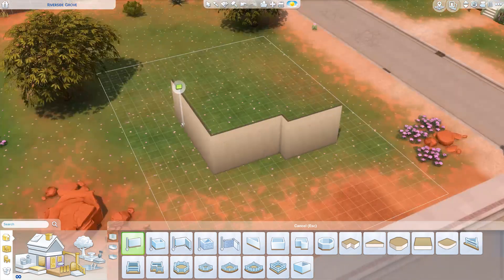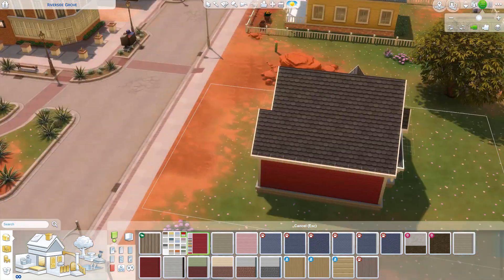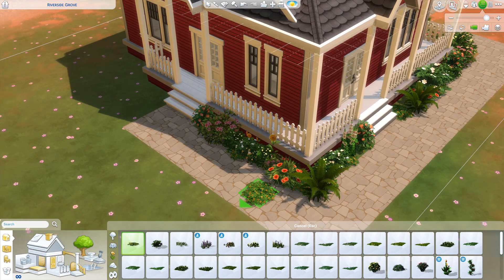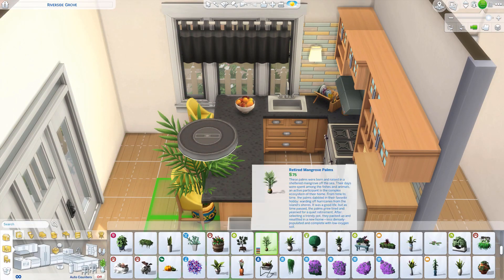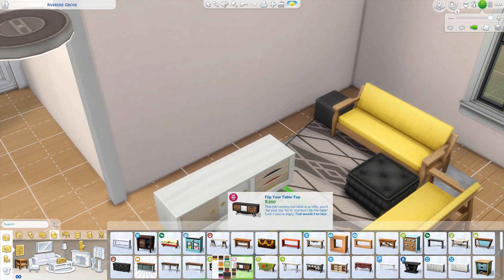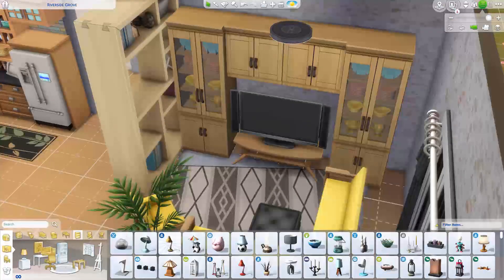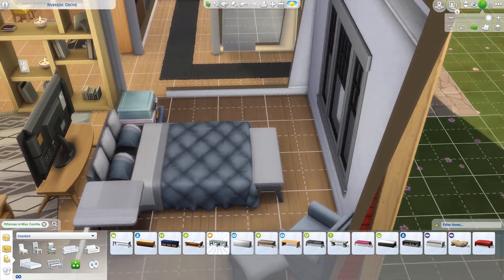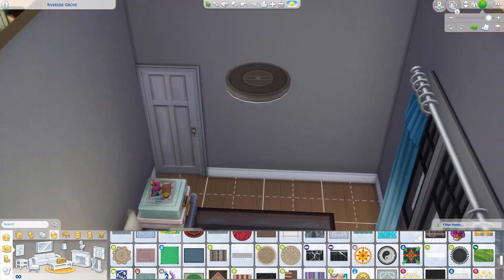🏡 Sims 4 | Little Farmhouse | Speed Build 🏡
This is a one bedroom, one bathroom farmhouse in StrangerVille, and I hope you all like it!

I also post regular updates on Instagram @simsastraia